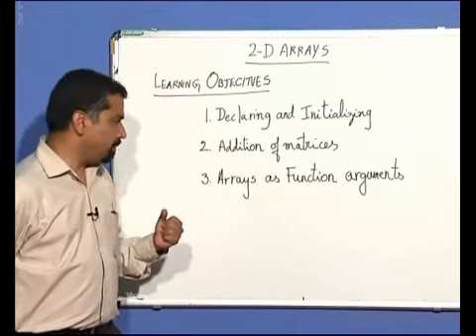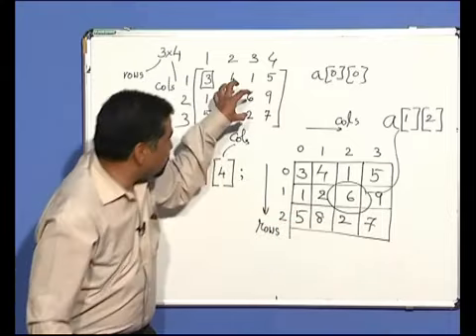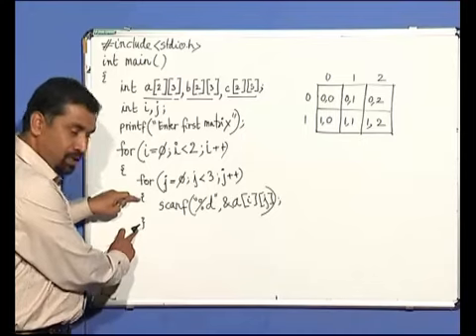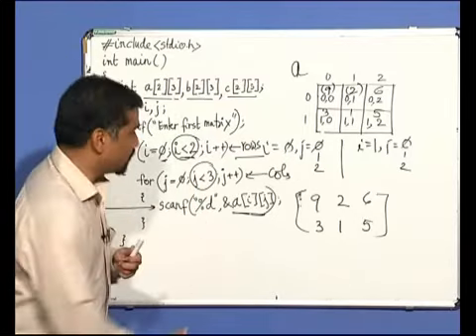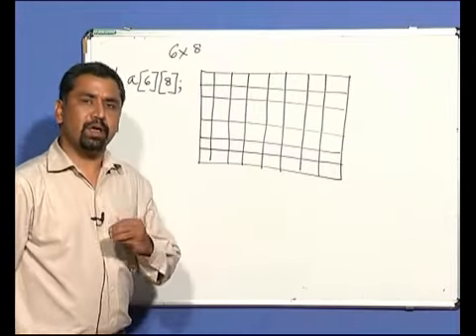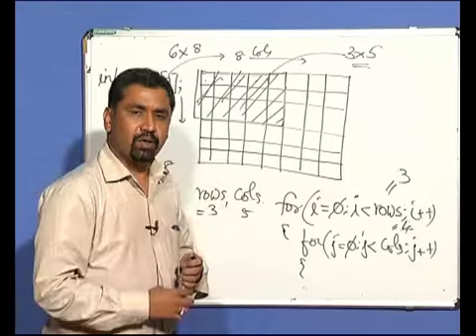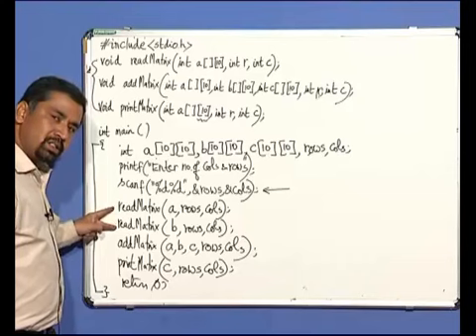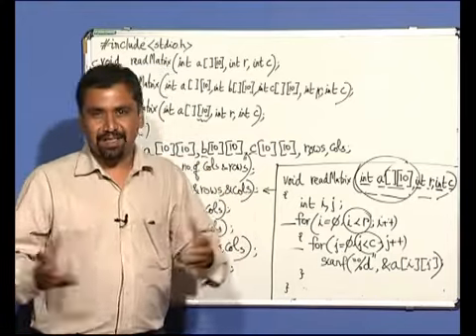Data Structures - Arrays Part3